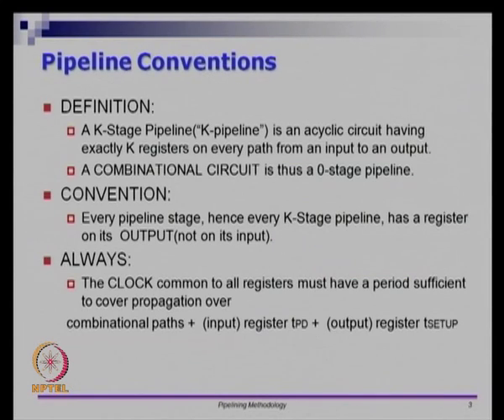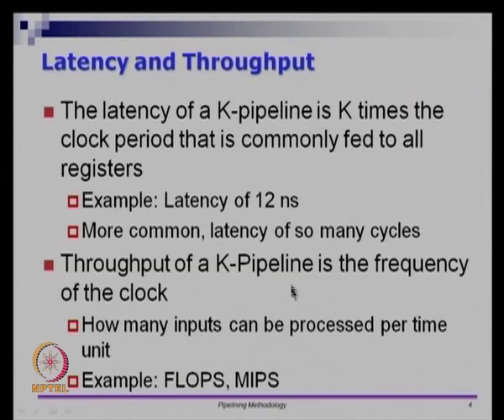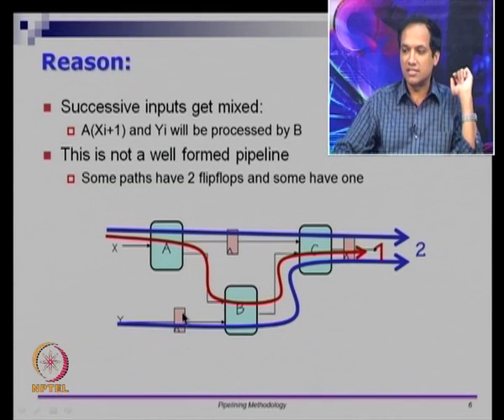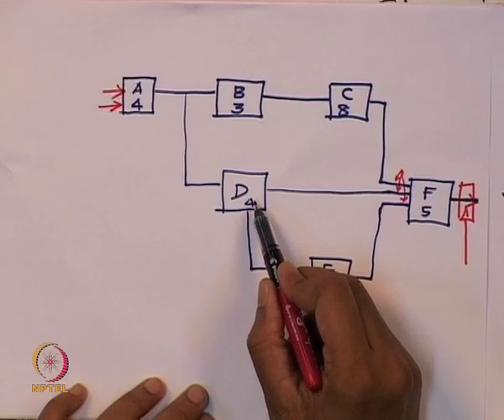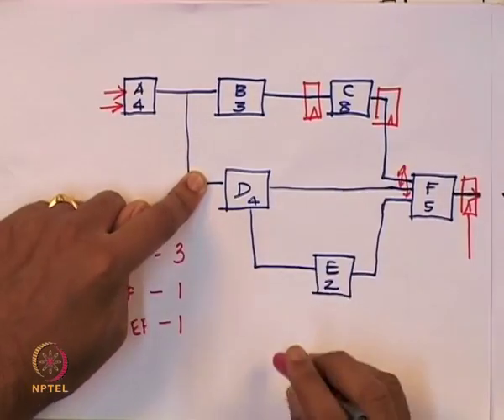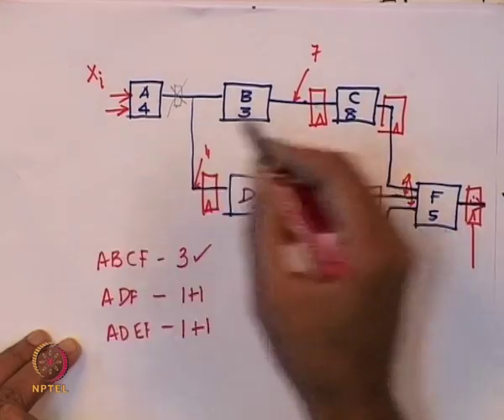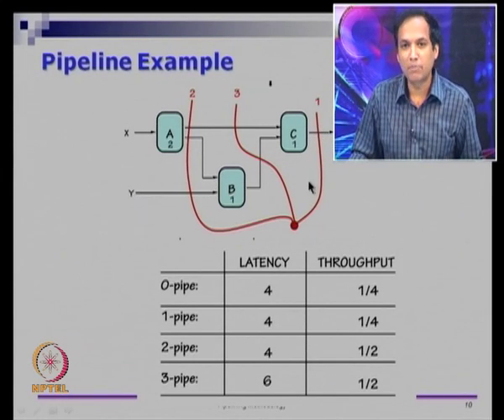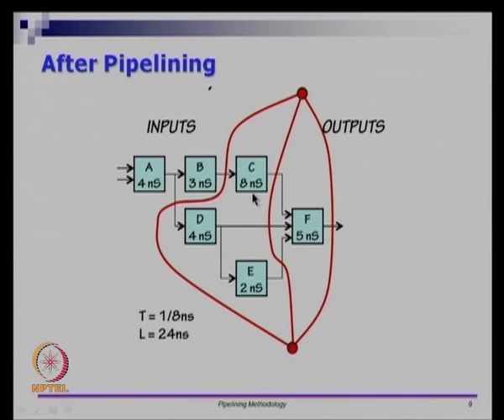Digital Circuits & Systems L44